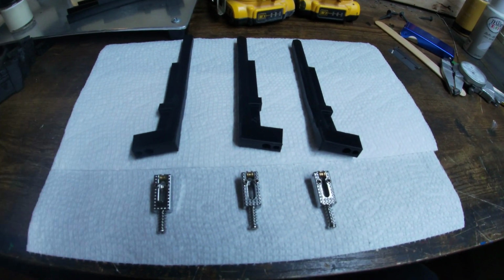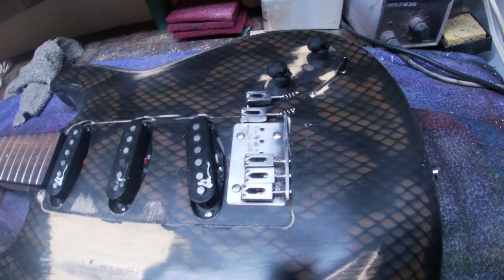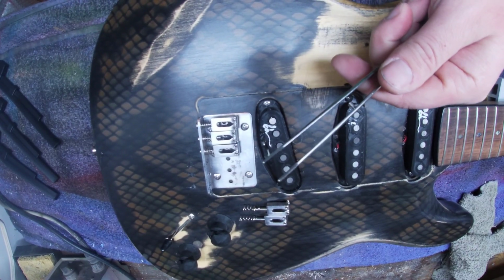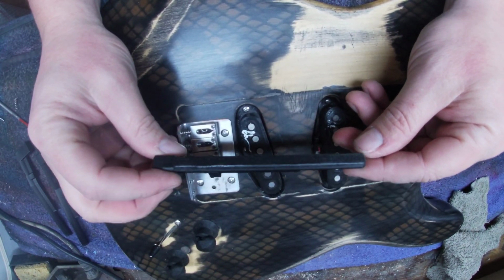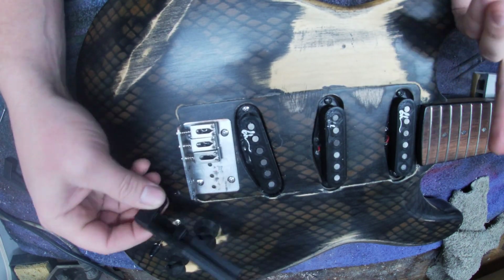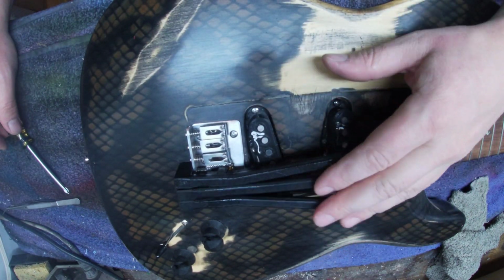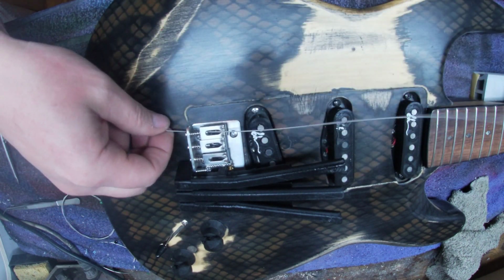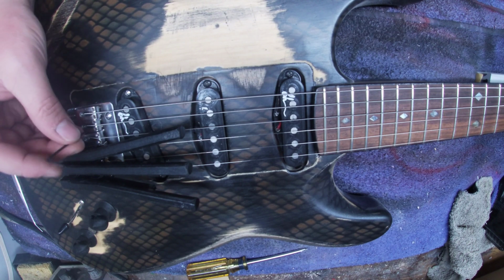String Benders for Lap Steels and Guitars are Finally Finished! Quick overview and installation.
There's much more to see over on our website!

Help support Shannon Guitars and get some cool looking gear as well!